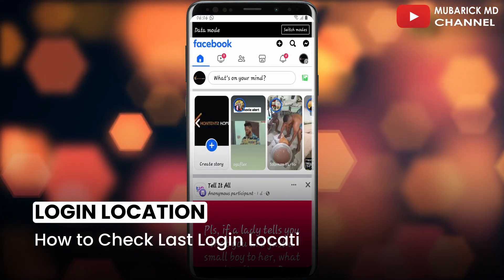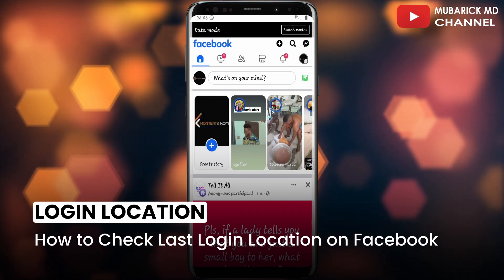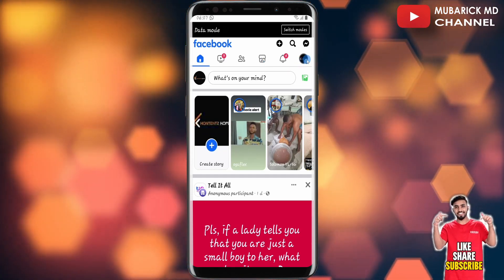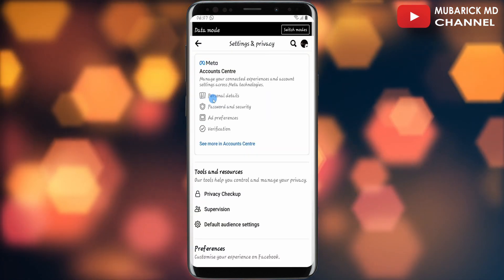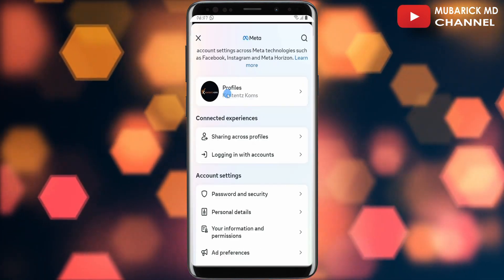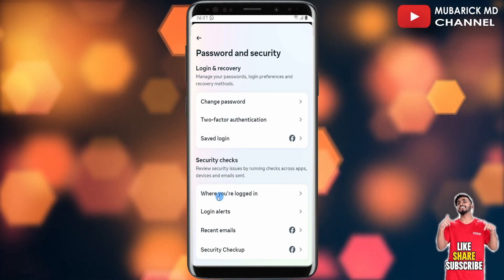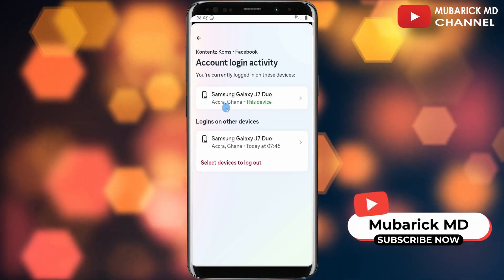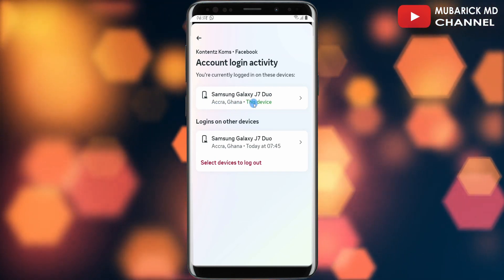How to Check Last Login Location on Facebook [UPDATE] - Full Guide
Learn How to Check Last Login Location on Facebook with this simple and easy steps.